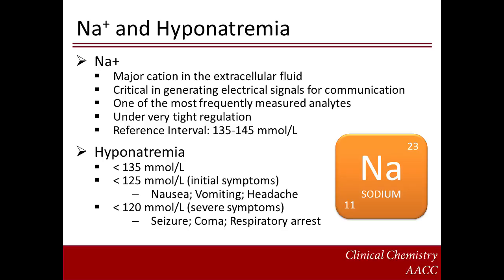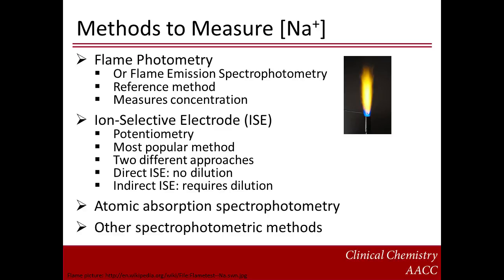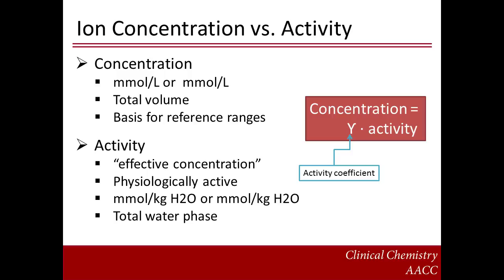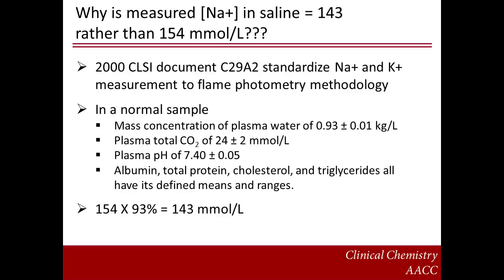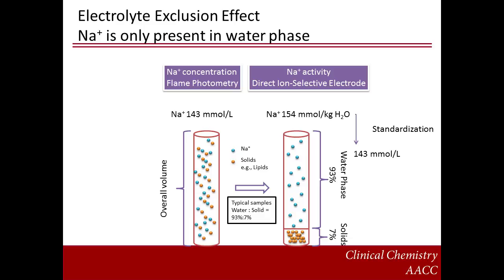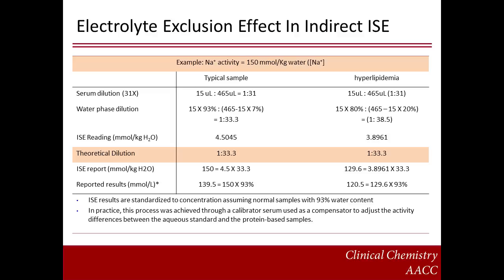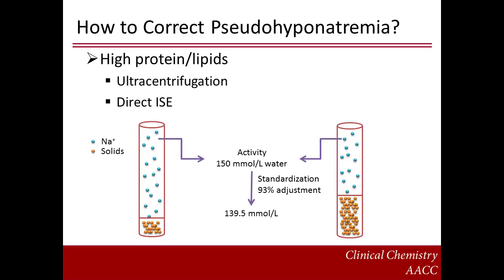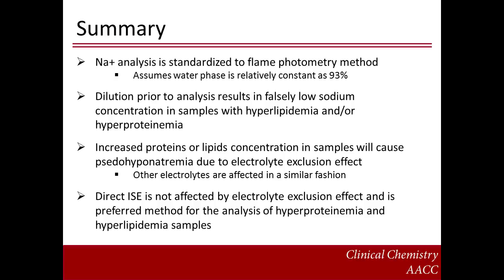Pseudohyponatremia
Presenter: Yan Zhang

Pearls of Laboratory Medicine are peer-reviewed presentations focused on one specific test or disease area relevant to laboratory medicine and pathology. Pearls are one of the many free educational resources provided by the Clinical Chemistry Trainee Council (CCTC), an American Association for Clinical Chemistry (AACC) educational initiative.

If you are a resident, fellow, or trainee, join the CCTC today to access more than 100 Pearls in clinical chemistry, coagulation, hematology/hematopathology, immunology, management, microbiology, molecular diagnostics, and transfusion medicine.